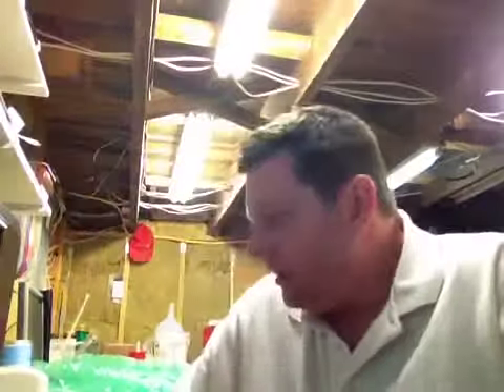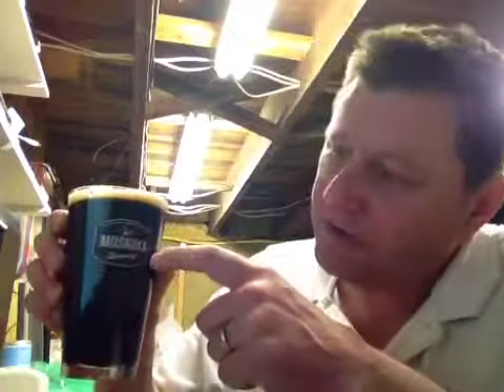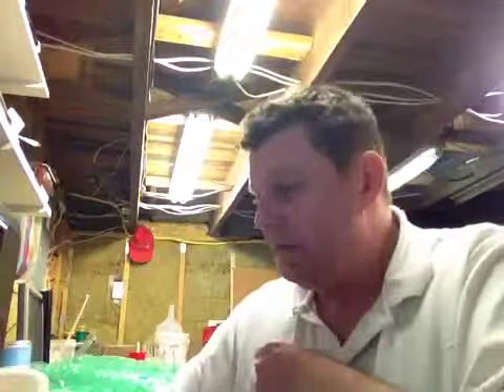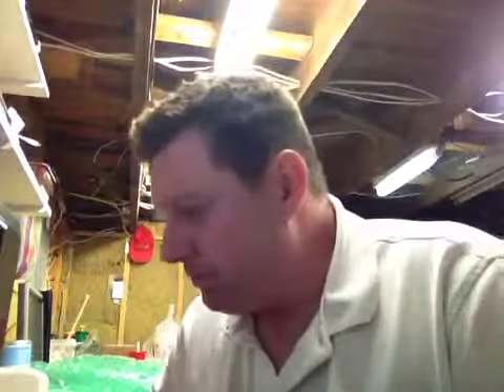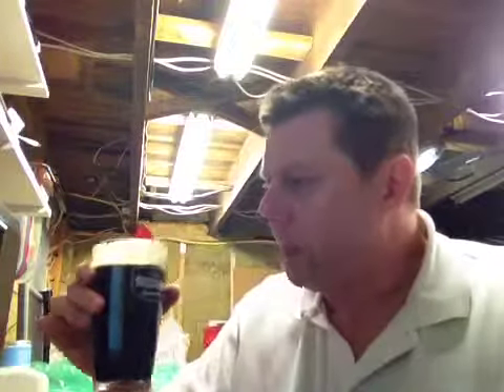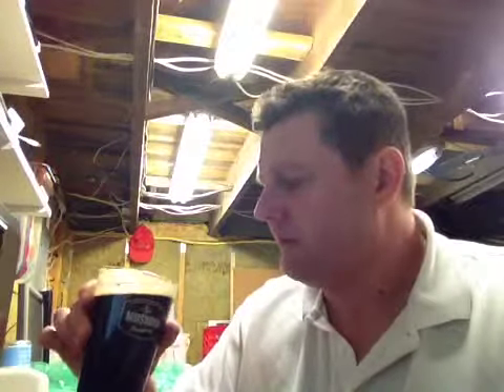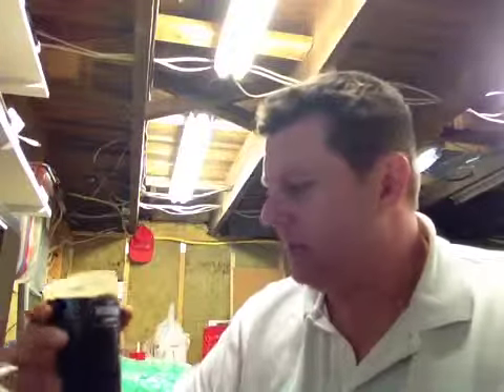Messy Trousers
Home Brew Review and Funny Faces.  I was going to wait for next weeks HBW but I am a wee bit pissed and decided that it couldn't wait...Cheers